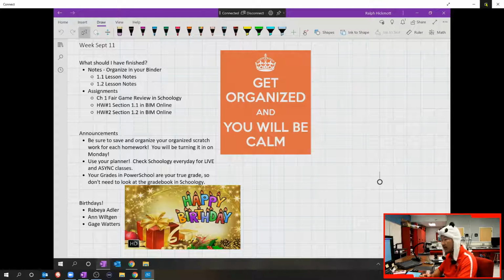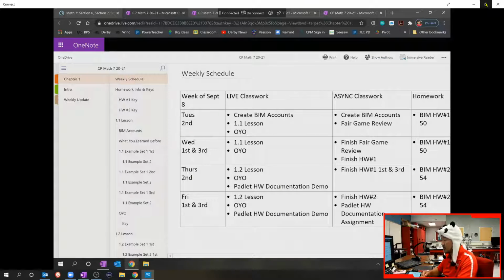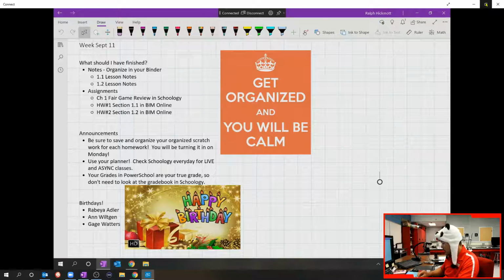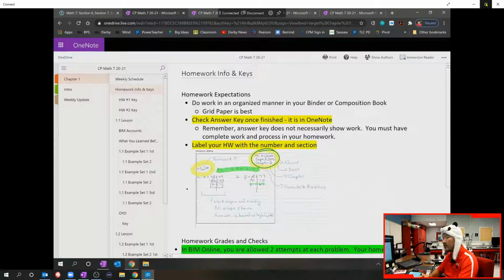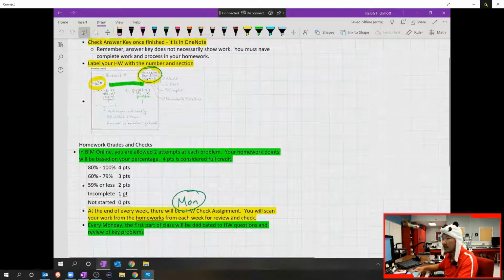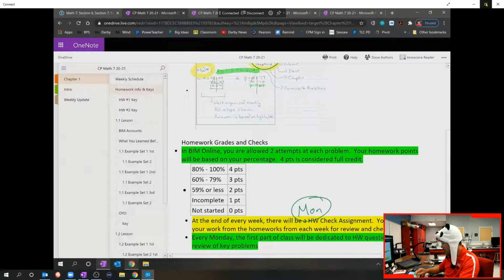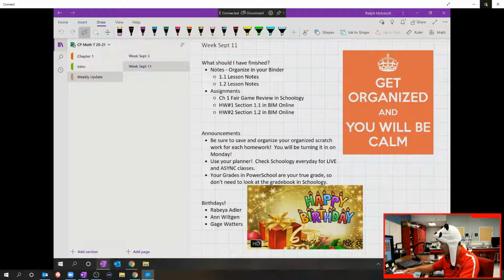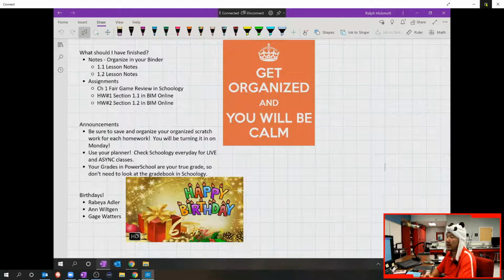CP Weekly Update Sept 11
Ralph D. Hickmott
CP Math 7 Weekly Update
Derby Middle School
Birmingham, MI